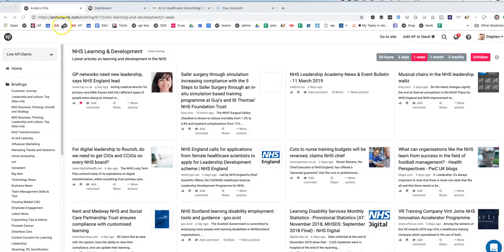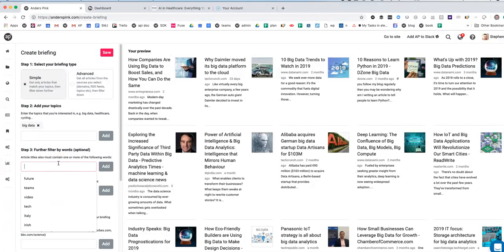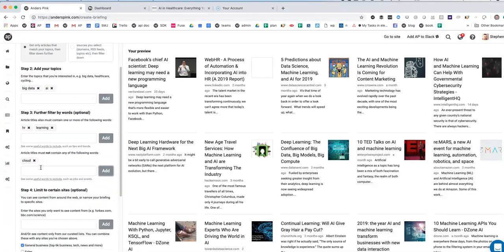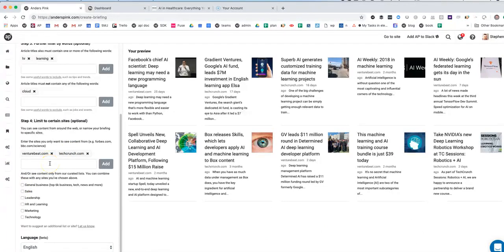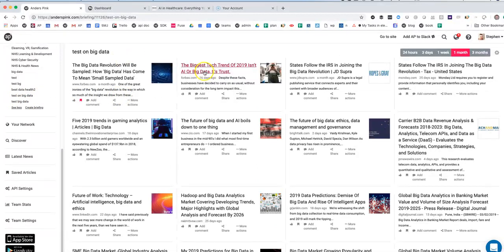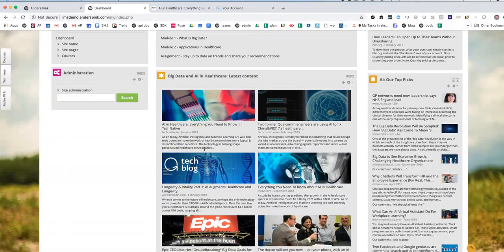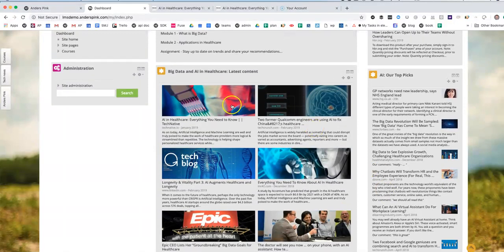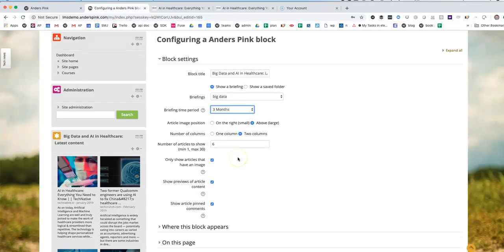Totara Plugin For Anders Pink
How to bring trending and curated content easily into Totara Learn using Anders Pink content curation tool and plugin.

Get in touch to find out more at anderspink.com